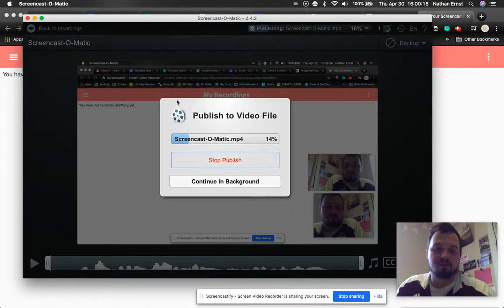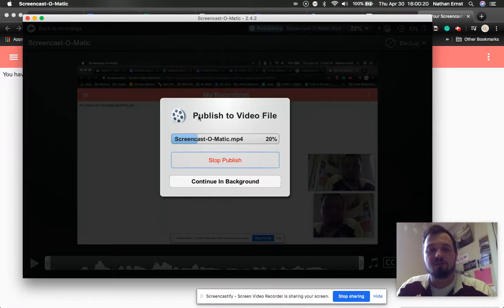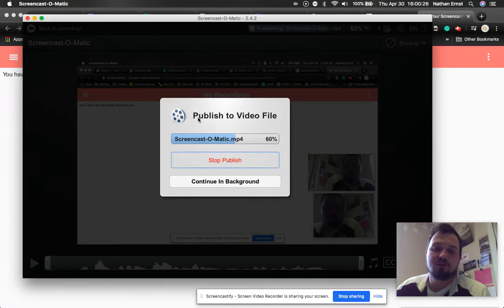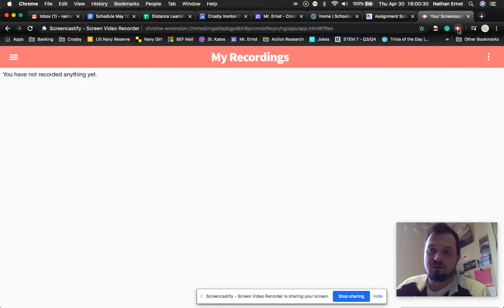Screencast O Matic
This is a short tutorial on how to use Screencast O Matic.